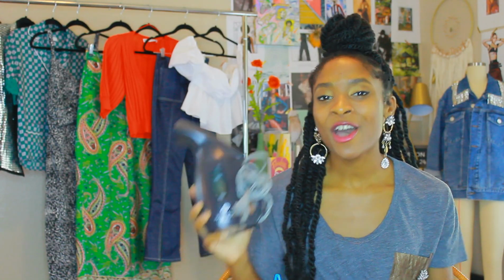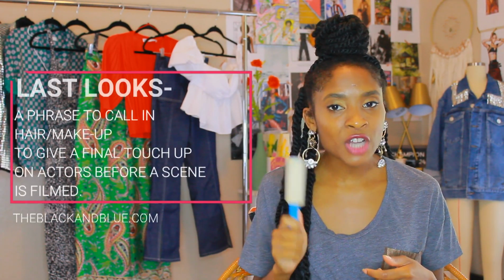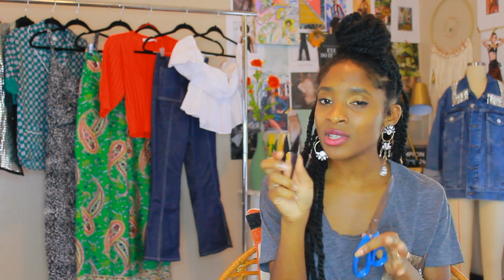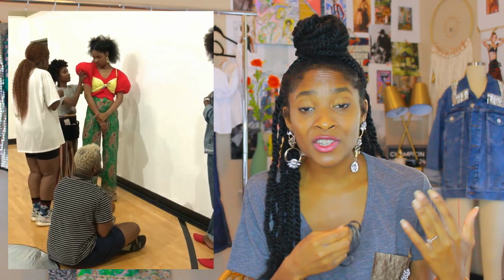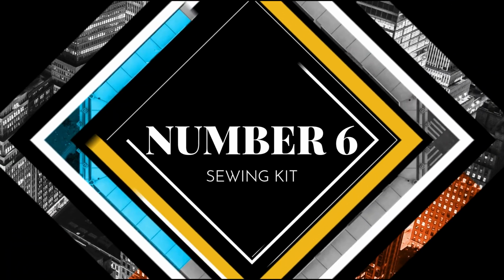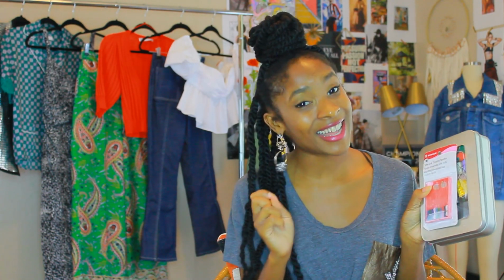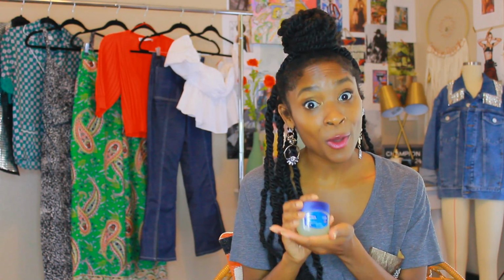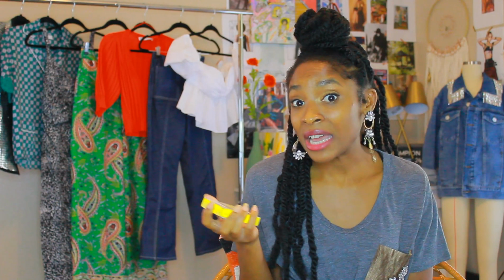WHAT'S IN MY KIT | TOP 10 THINGS YOU NEED IN YOUR STYLING KIT!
These are the top 10 items to include in your 1st styling kit!

SHOP THESE KIT SUPPLIES HERE (ALL UNDER $30)!!!

0:00 Introduction
0:49 STEAMER
1:35 LINT ROLLER
2:37 SCISSORS
3:30 FASTENERS
4:51 LIQUID SUPPLIES
5:29 GIVE-AWAY INSTRUCTIONS
5:37 FOLLOW ME @BRAVEMOODE
5:47 #3 COMMENT BELOW!!!
6:08 SEWING KIT
7:16 MAKEUP PROTECTOR
7:44 VASELINE
8:14 NAILFILE
8:41 TOPSTICK
9:31 BONUS + GIVEAWAY TIME!